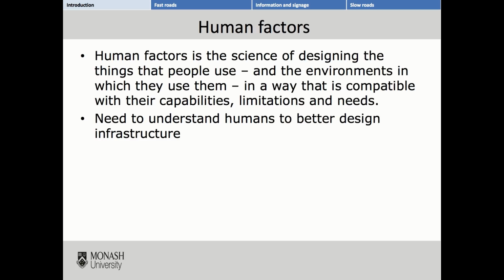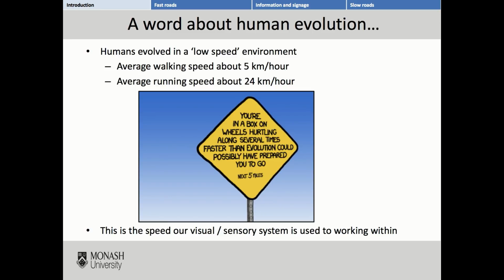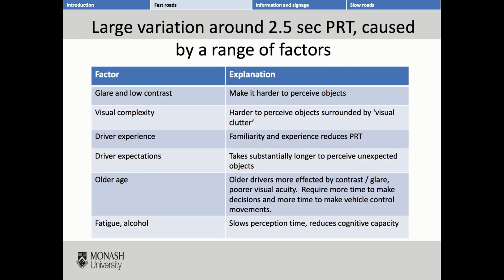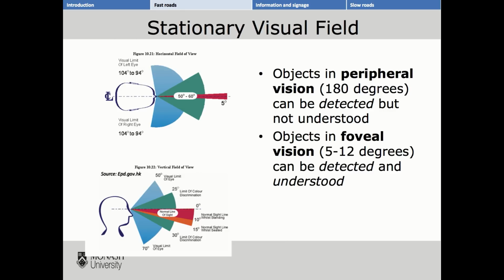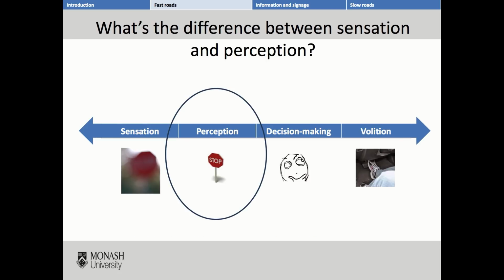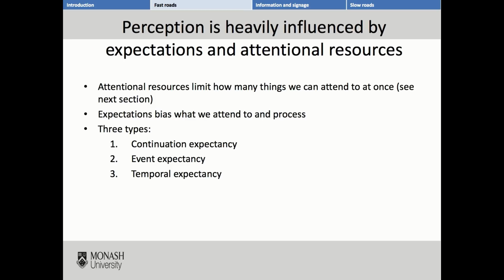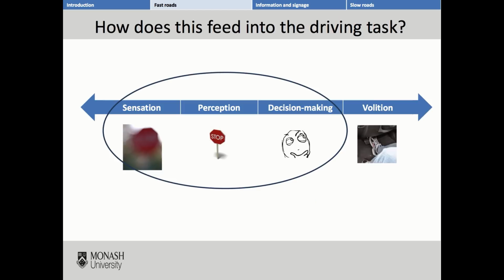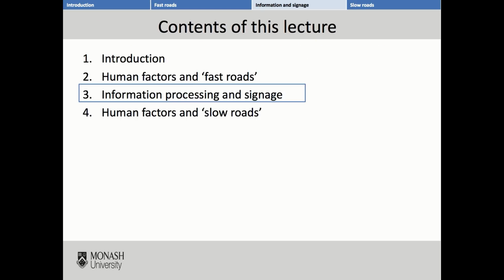Human factors lecture - Part A (Knowles Tivendale)